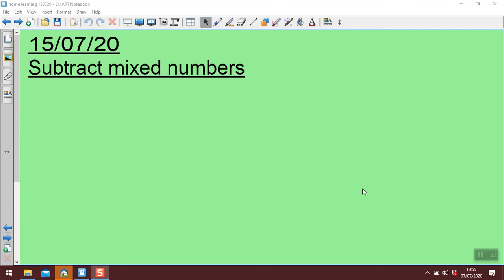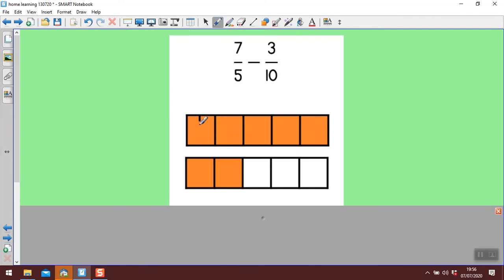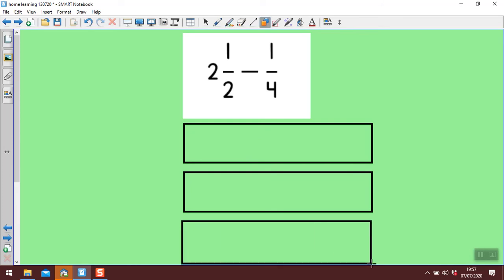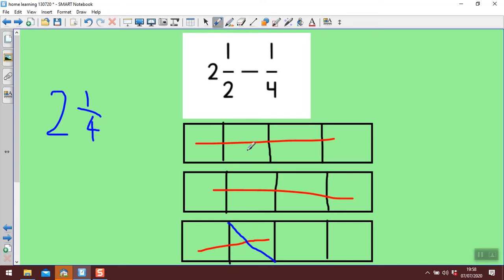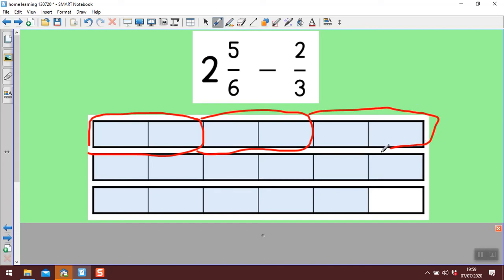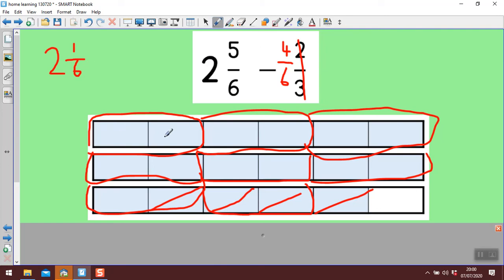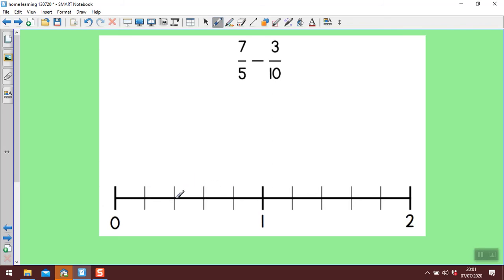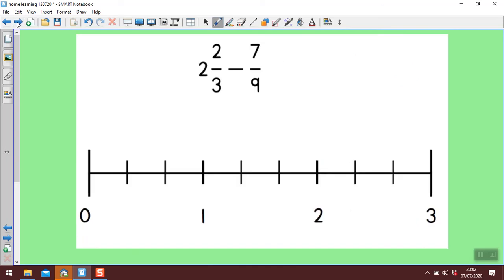Cambridge to Oxford Maths 15/07/20